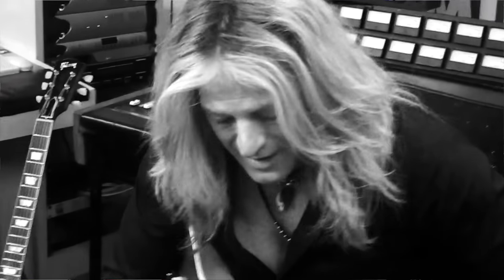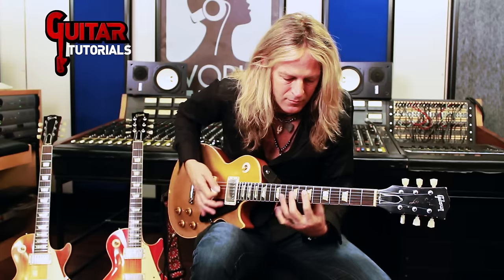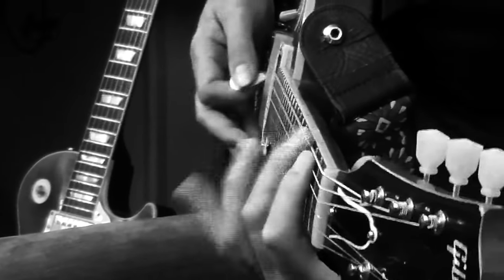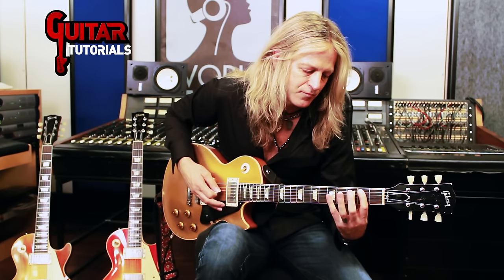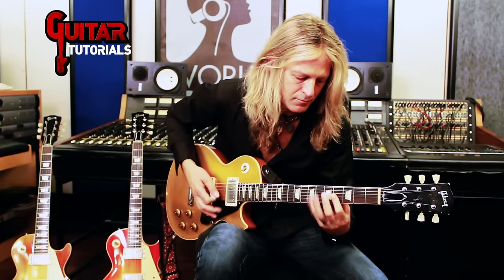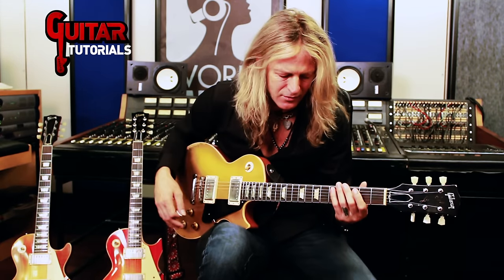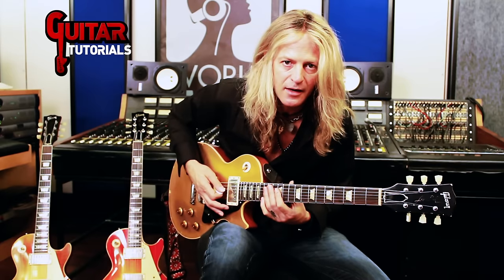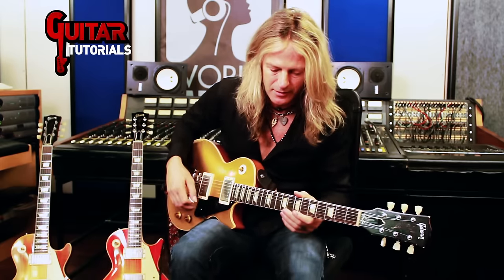Doug Aldrich Guitar Lesson - #3 Legato - GuitarTutorials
In this third video lesson, Doug Aldrich will show you a cool legato lick in the key of G. Have fun!